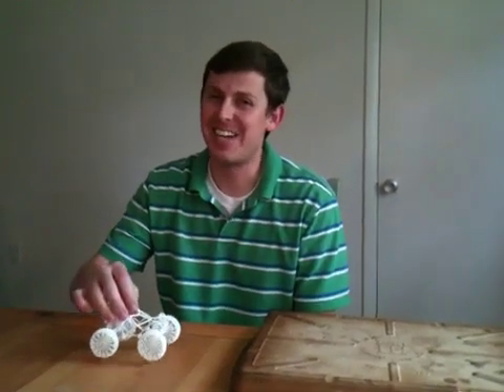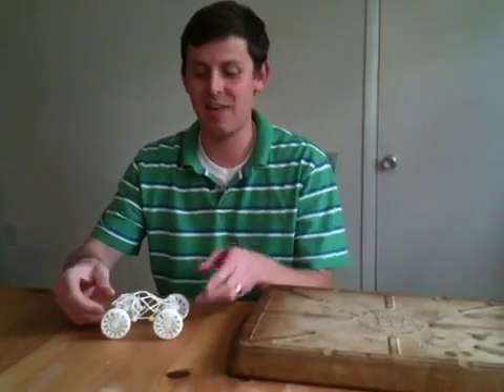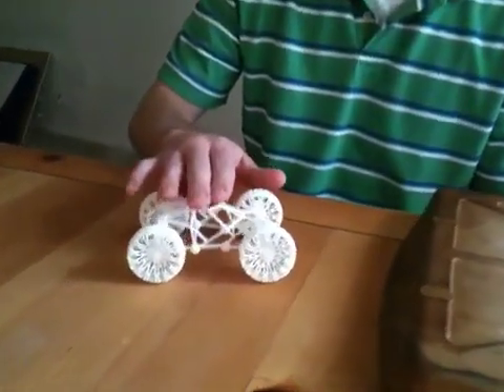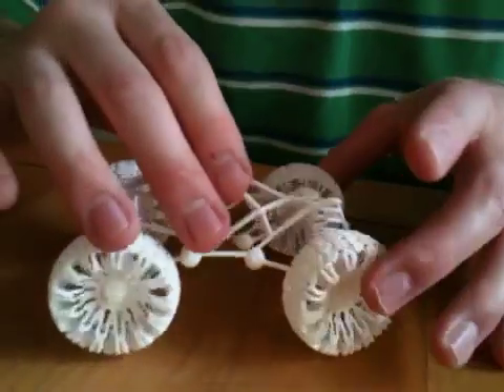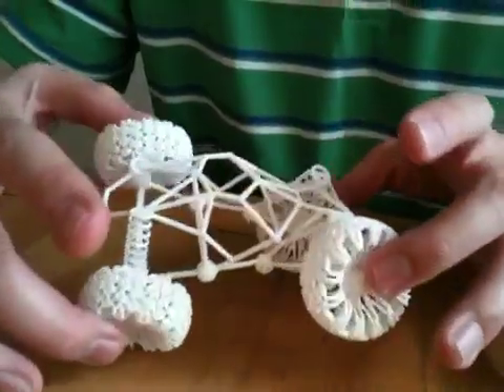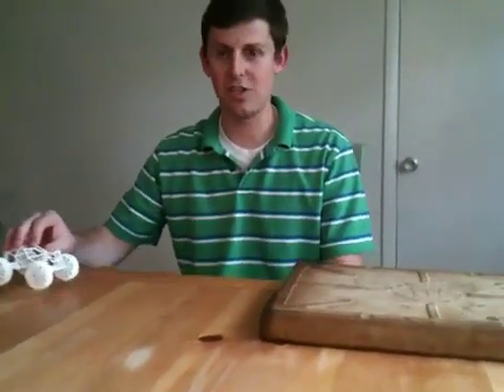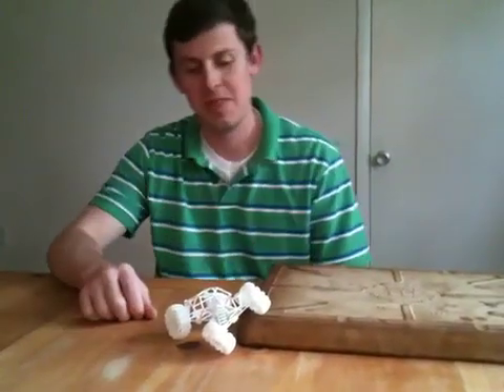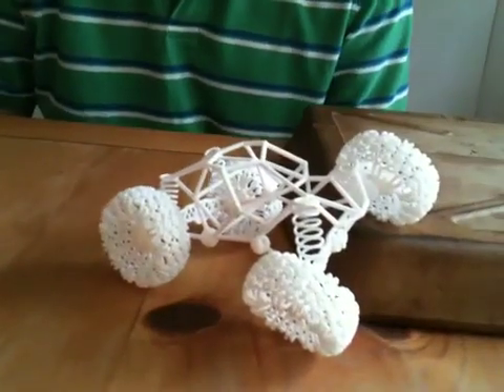Rock Crawler Update!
**UPDATED Design!***
Check out the new and improved Rock Crawler with added sway bars for better stability!  The sway bars are attached to the frame and axles with ball joints.  ALL PRINTED COMPLETELY ASSEMBLED!